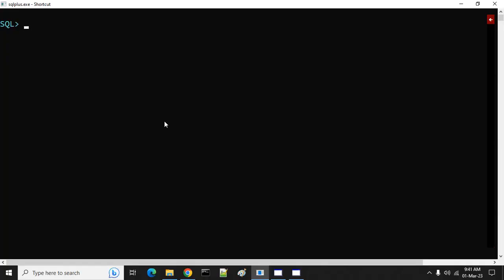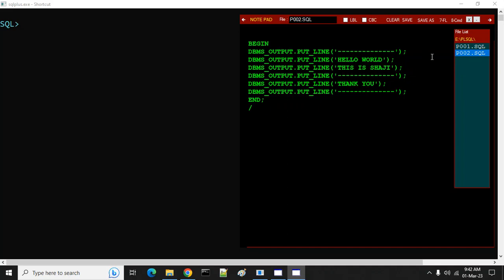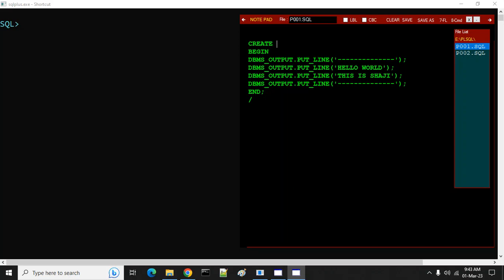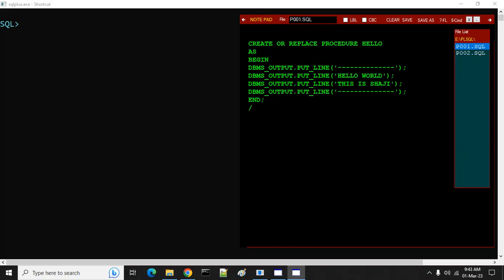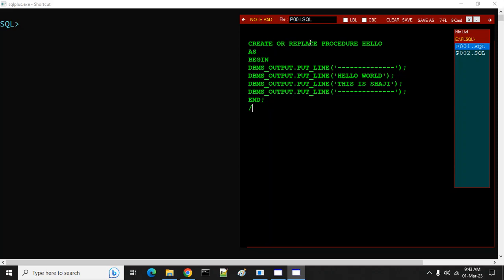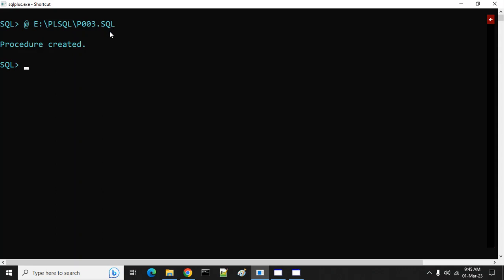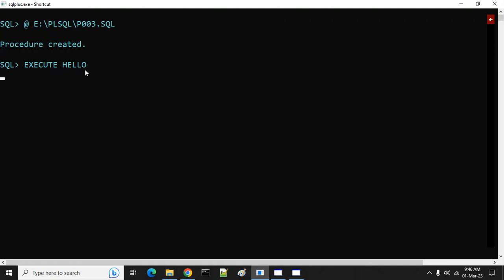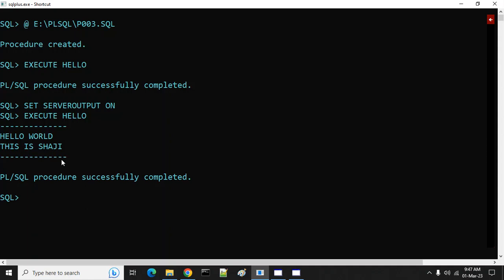How to Store the Procedures in Database 2023 - by SHAJI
How to create store procedures.
Using CREATE OR REPLACE  PROCEDURE command.
How to convert Anonymous procedure to store procedure.